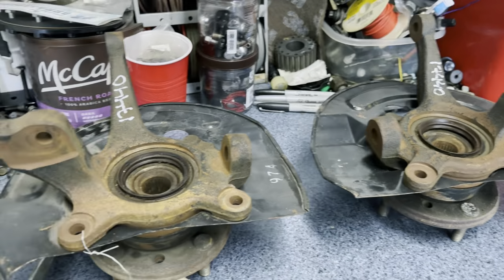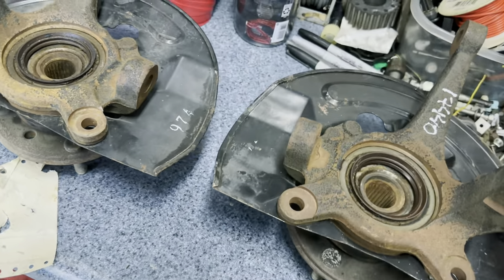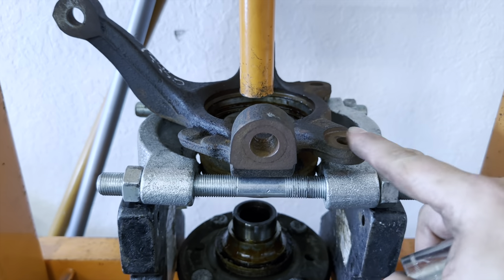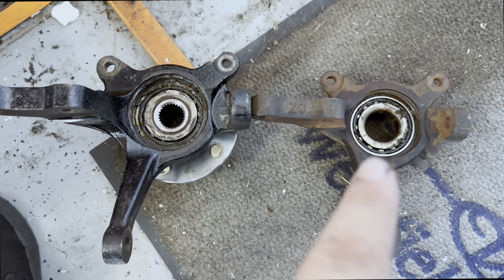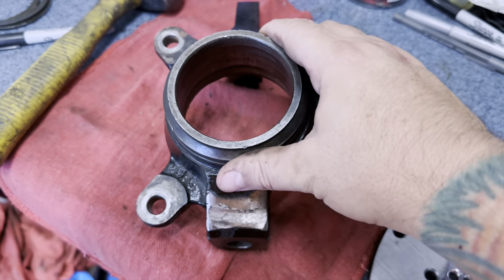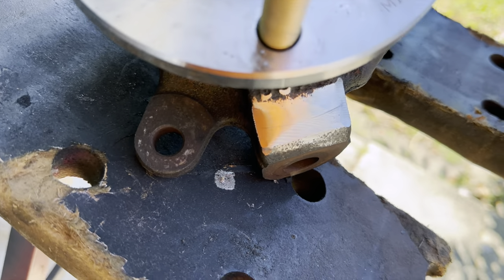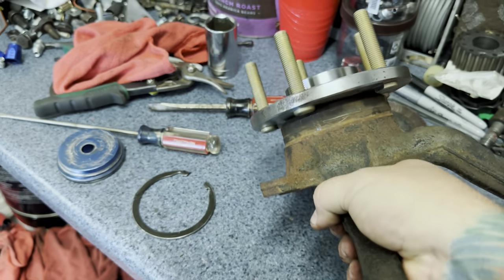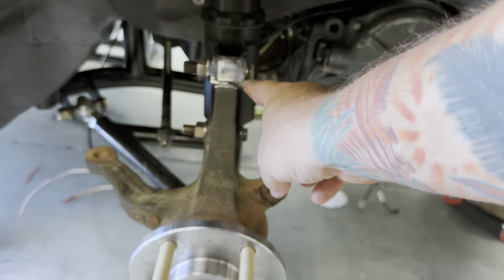Fitting XFWD Spec Wheels on a DSM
Hey, Joe here! In this video, I install a set of Mitsubishi Expo spindles on my DSM to help fit my XFWD spec 13" x 11" Belak wheels.